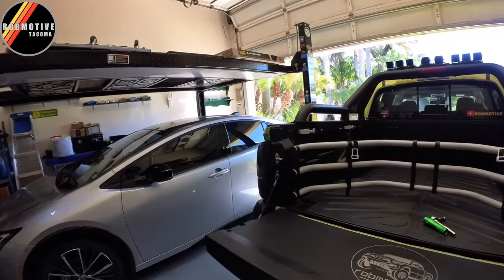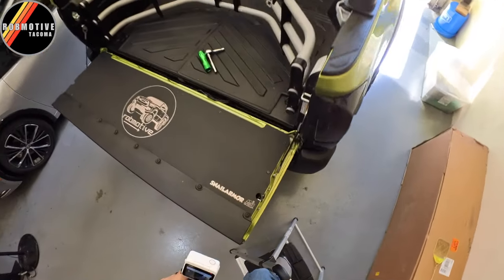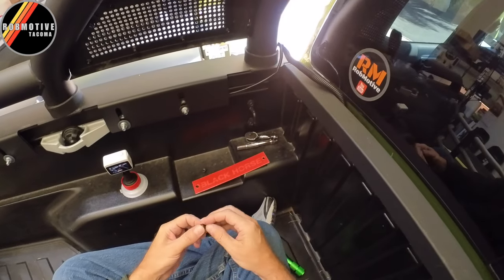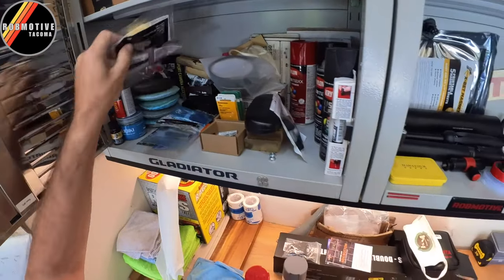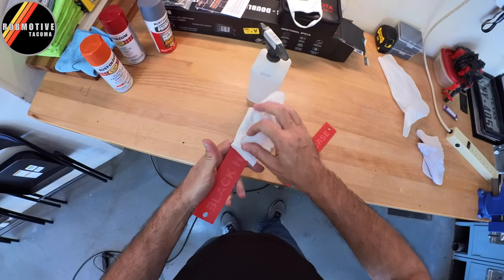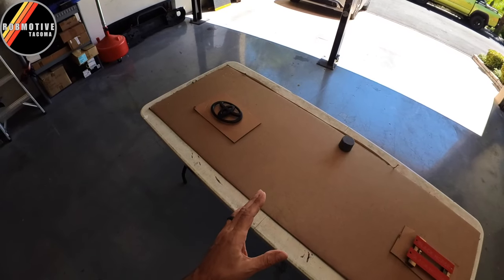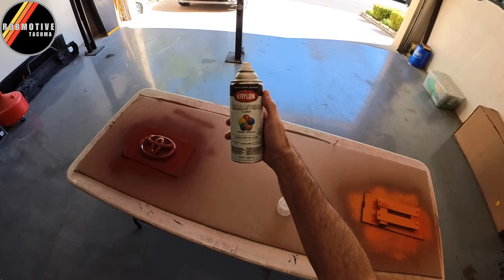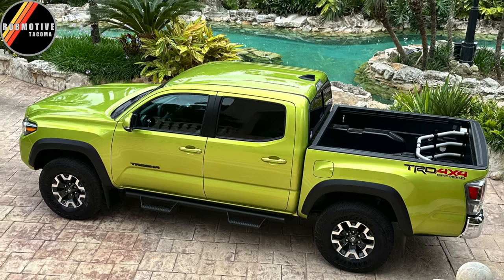Amping Up A Recent Mod On The Tacoma With A Little Paint!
Painting new accents for the Toyota Tacoma!

Red Accent Shift Knob AD: Qnbes Automatic Shift Knob Replace PTR57-35170 Fit for Toyota Tacoma TRD PRO 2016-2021, Automatic Car Gear Shifter Lever Adapter - Black